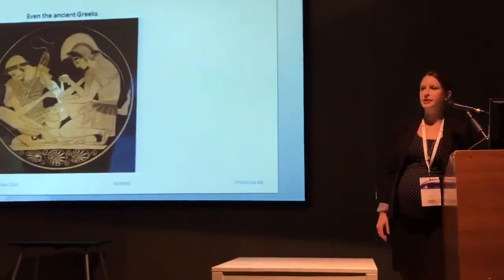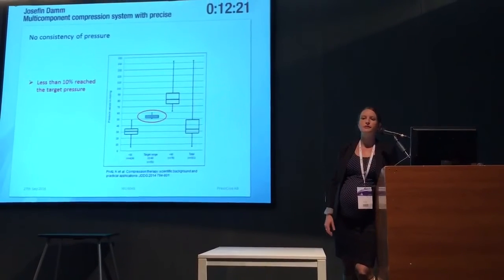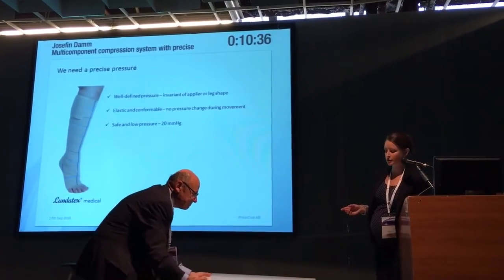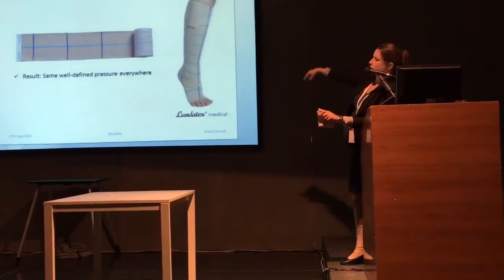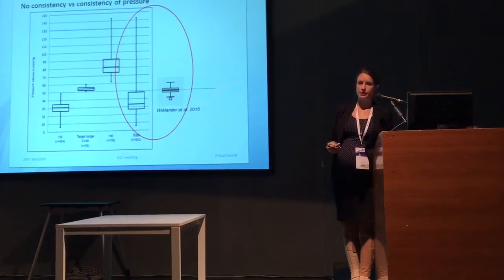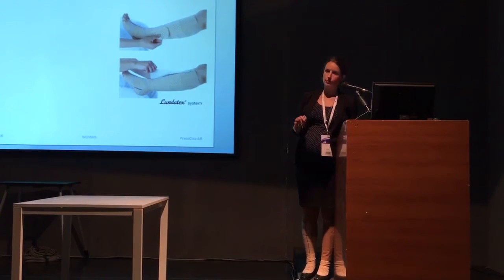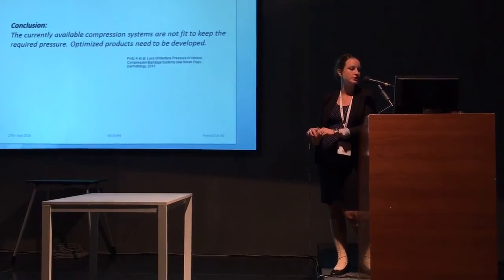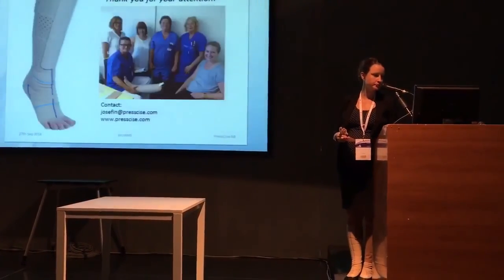PressCise presents at WUWHS 2016 (Florence, Italy)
Textile engineer Josefin Damm introduces Lundatex system at WUWHS 2016.